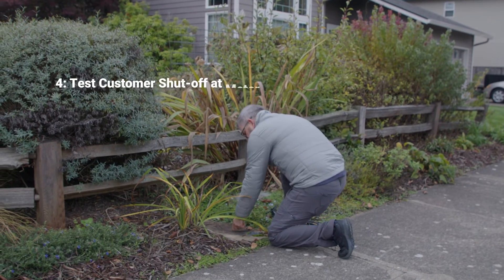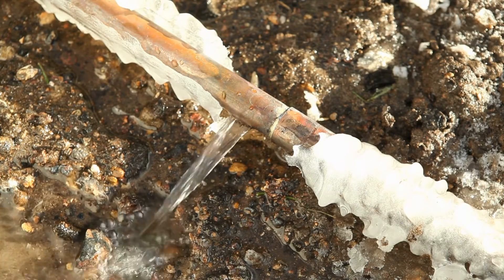4 Tips to Protect Your Pipes from Freezing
With fall colors come our first freezes of the season – make sure your home is prepared for freezing temperatures with these tips to protect your pipes.

First, remove and store your garden hoses and cover your hose bibs with weather proof covers.

Drain your underground sprinkler system piping and backflow assembly. If your backflow assembly is above ground, cover it with a weather-proof insulated cover. Below ground assemblies are typically safe from freezing temperatures, but adding spray foam to the bottom of the lid can provide additional freeze protection.

Wrap any other pipes located in unheated areas like attics or crawlspaces with foam insulation too.

Finally, make sure you can locate your water meter, and check that you can fully shut off your customer-side hand valve. It’s helpful to be able to turn off your water in case your pipes burst due to the oncoming rainy season causing pipes move as the soil becomes saturated or if cold weather freezes your pipes.

Thanks for taking a moment to protect your pipes – a little preparation now can save you a lot of time and money to prevent leaks due to the changing weather.